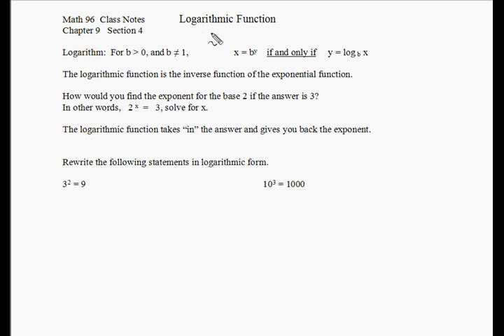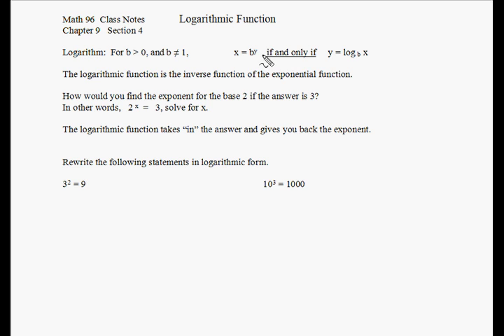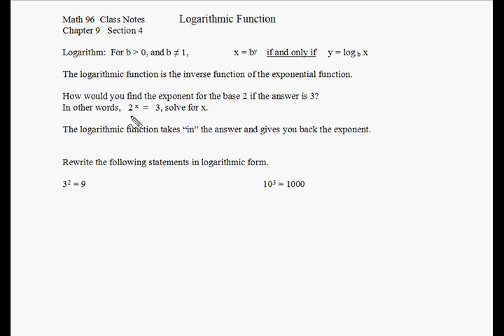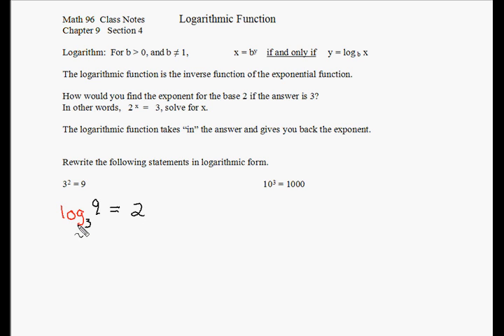46a Definition of Logarithmic Function overview